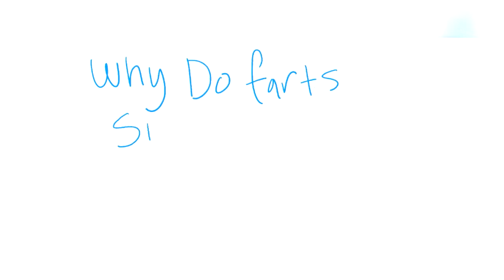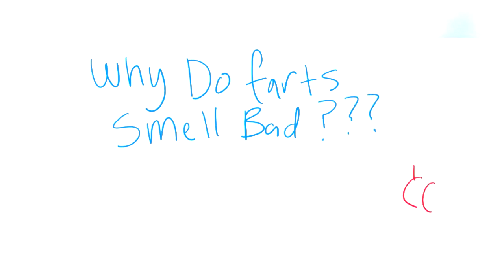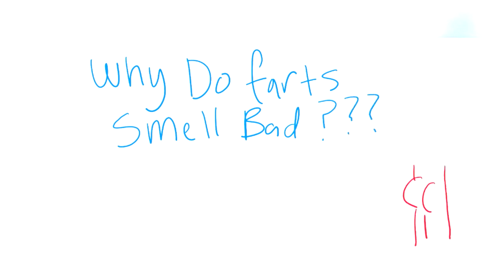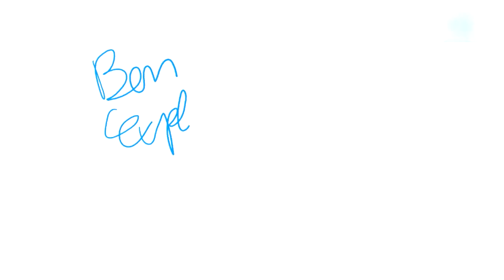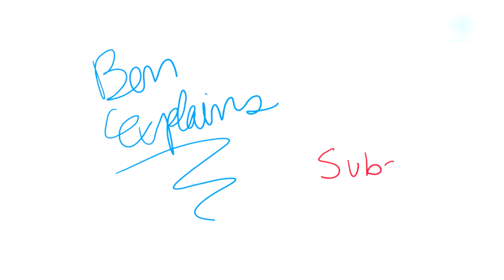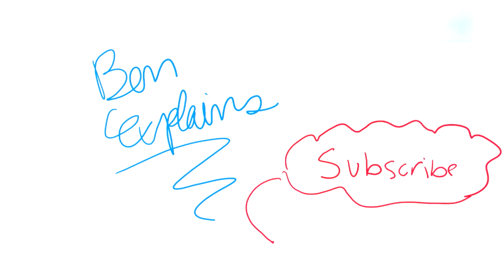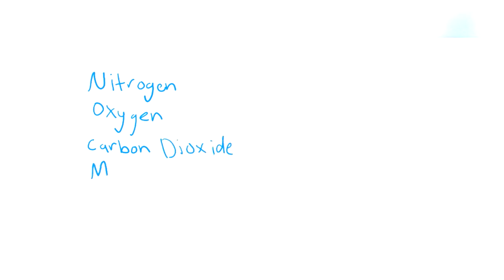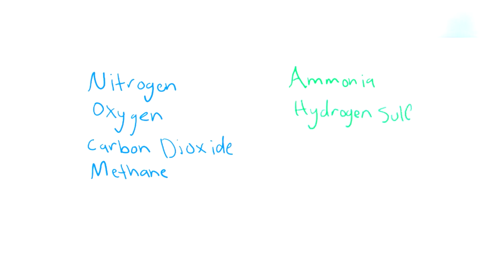Why Do Farts Smell?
In this video Ben explains why farts smell. We discuss what is in a fart, what makes a person fart and some fun facts on farts.